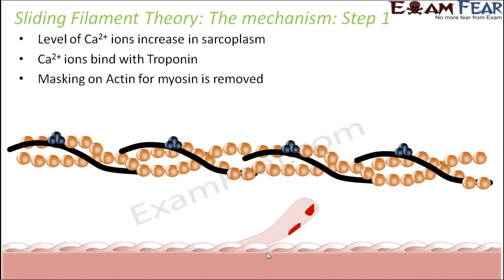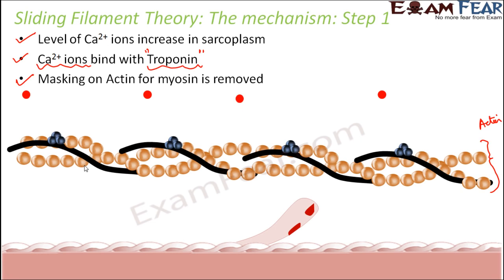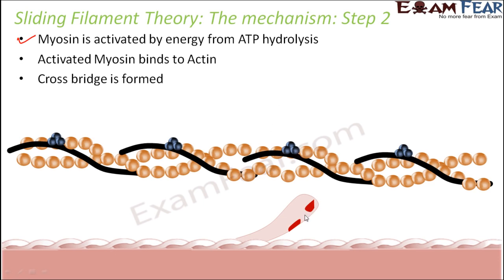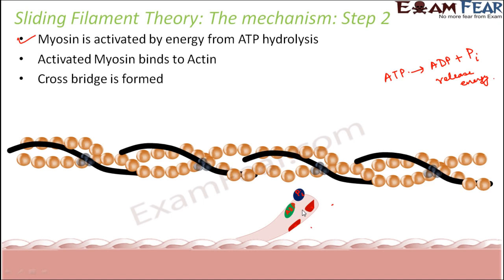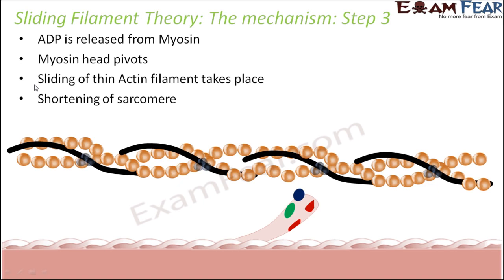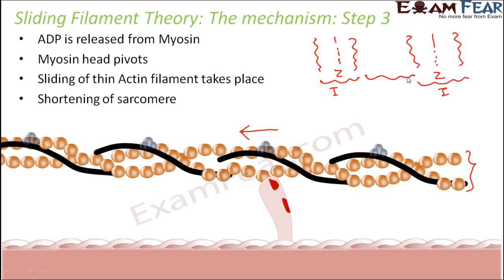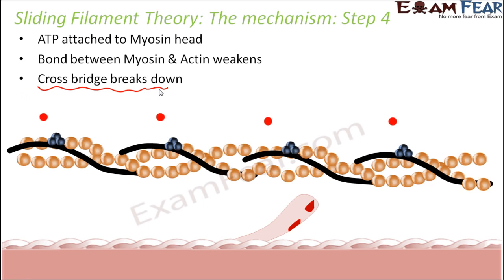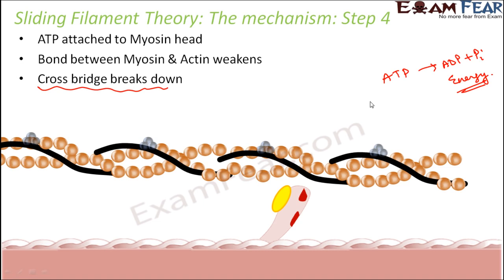Biology Chapter 20 Locomotion & Movement part 11 Sliding Filament theory step wise CBSE class 11 XI